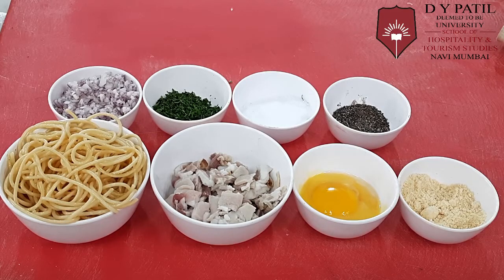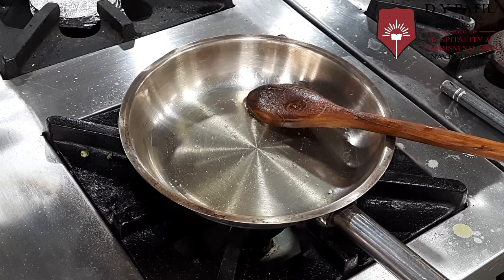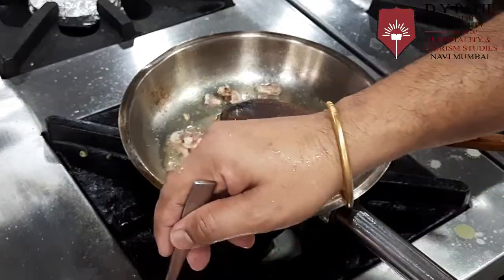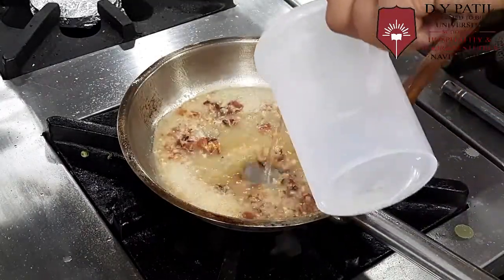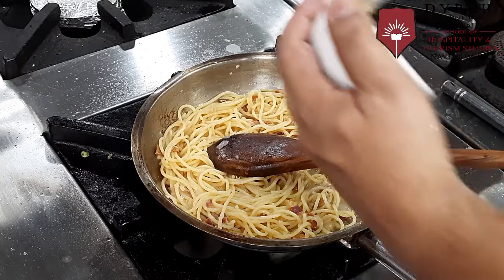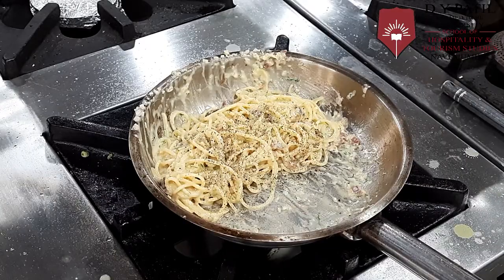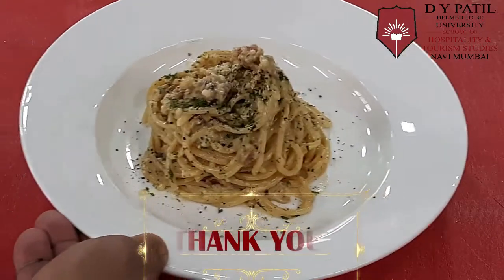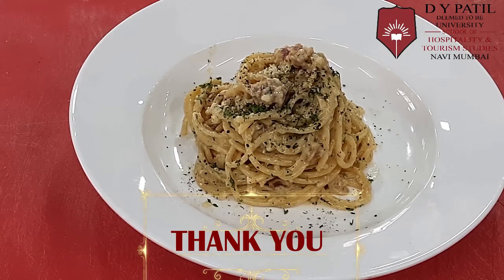Recipe by Chef | Spaghetti Carbonara by Chef Arnab Mondal | D Y Patil University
Carbonara is an Italian pasta dish from Rome made with egg, hard cheese, cured pork, and black pepper. The dish arrived at its modern form, with its current name, in the middle of the 20th century. The cheese is usually Pecorino Romano, Parmigiano-Reggiano, or a combination of the two.
Spaghetti is the most common pasta, but fettuccine, rigatoni, linguine, or bucatini are also used. Normally guanciale or pancetta are used for the meat component, but lardons of smoked bacon are a common substitute outside Italy.